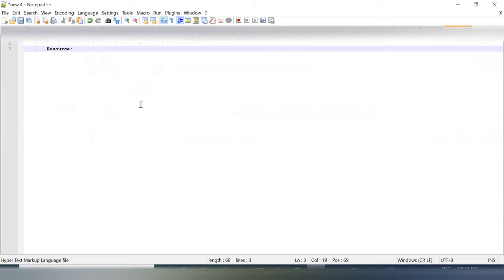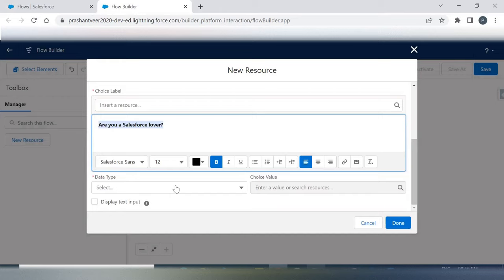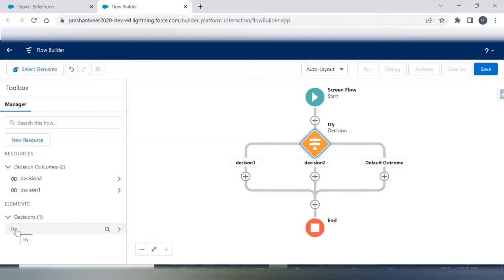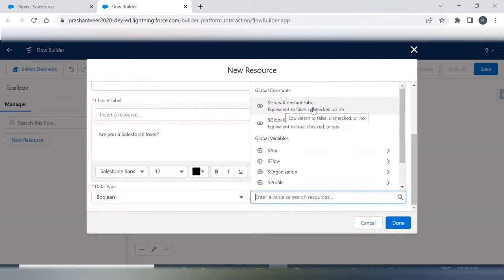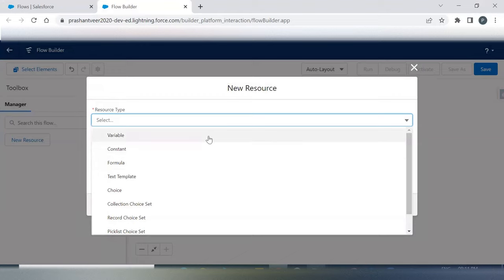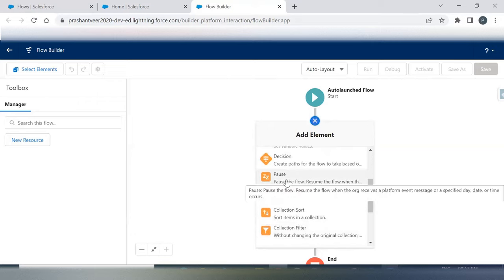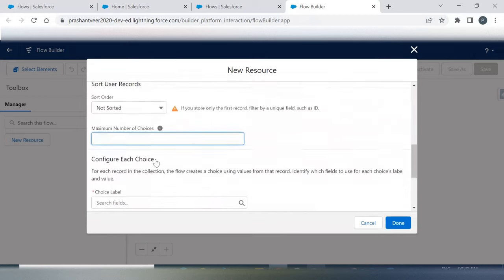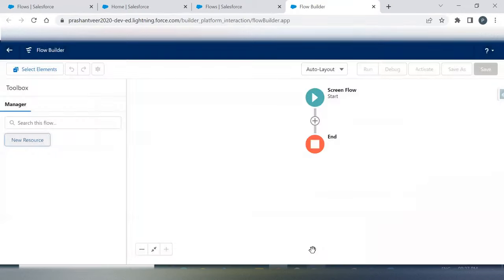Day 16 Lightning Flow : Part 2 (Detail talk on flow Resources & Elements)